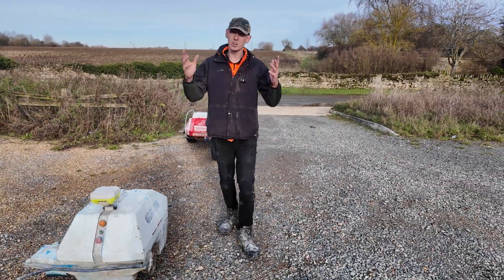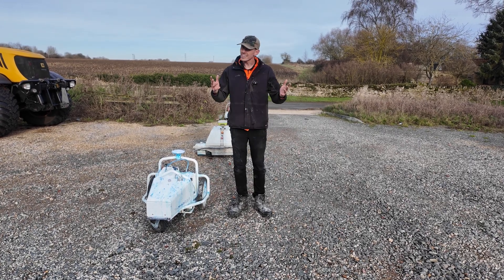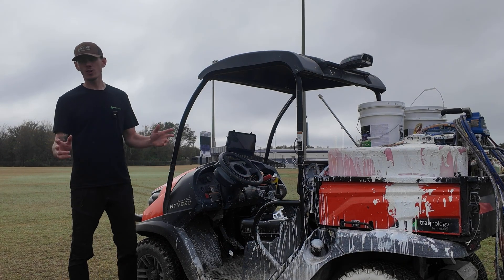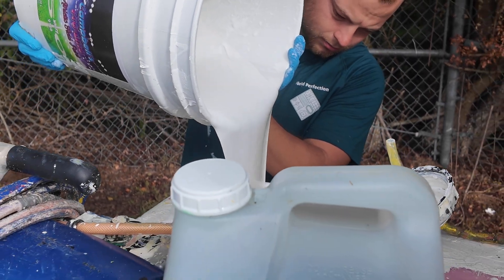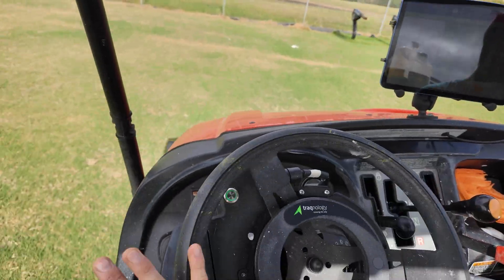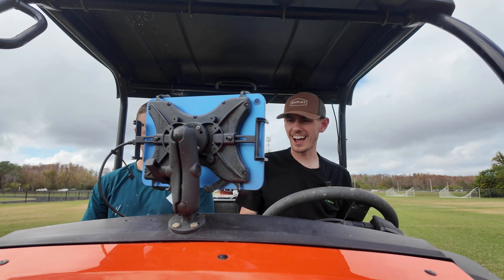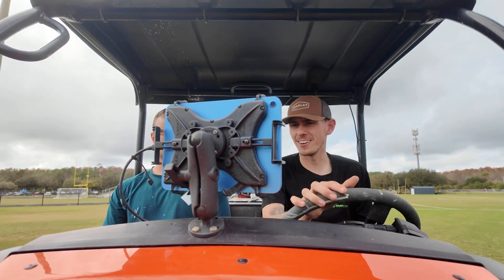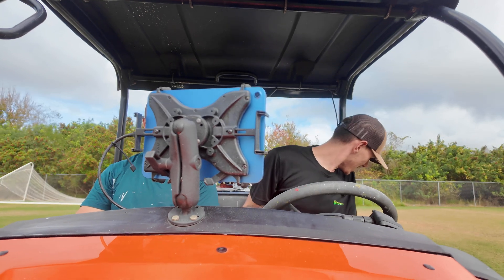The Future Of Sports Field Marking? GPS Line Marking Vs. Traditional Methods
Is This the Future of Sports Field Marking?

Marking sports fields has always been a time-consuming process—but what if GPS-controlled line marking technology could change the game forever?

In this video, we travel from Milton Keynes, UK, all the way to Florida, USA, to explore Traqnology’s GPS-based auto-steering solution, which promises accuracy, efficiency, and reliability for sports field marking. Unlike traditional manual line marking, this system converts a UTV or golf buggy into an autonomous line-marking machine, eliminating human error and improving productivity.

✨ Get profit and efficiency with powerful business tools and expert consultancy—get started today!

🚀 What You’ll See in This Video:
✔️ A head-to-head comparison between manual vs. GPS line marking
✔️ A first-hand demo of Traqnology’s GPS auto-steer system
✔️ Behind the scenes of how sports pitches are professionally marked

After testing this cutting-edge marking technology, we’re bringing it back to the UK to revolutionize how we mark sports pitches. Could this be the future of sports field maintenance?

Are you looking for the most precise, efficient and reliable sports pitch line marking equipment? then look no further

CHAPTERS:
00:00 Introduction
00:27 What we've tried already!
01:33 Where we are heading!